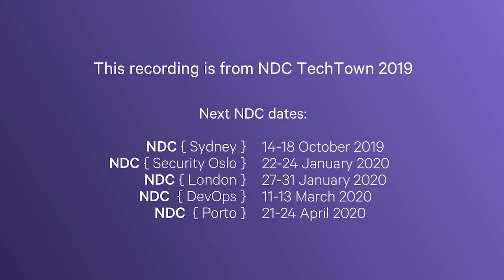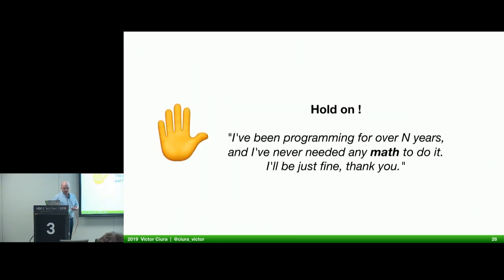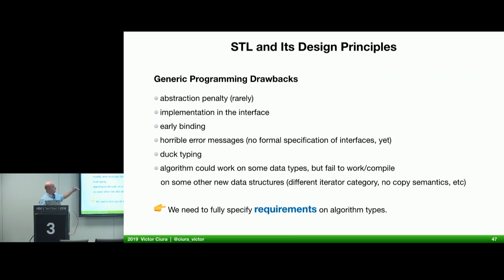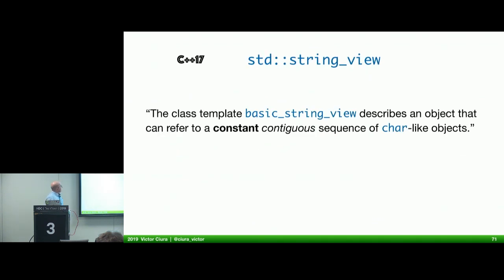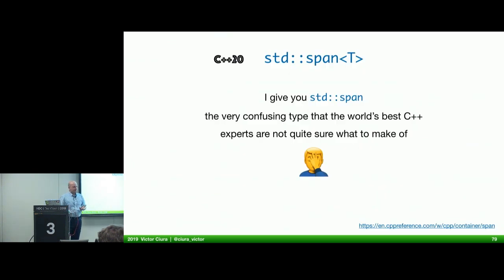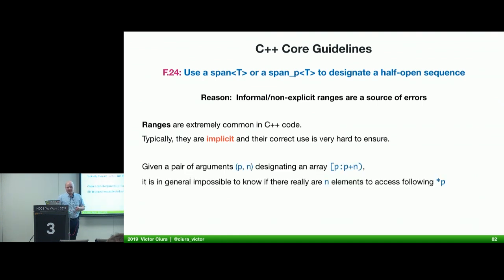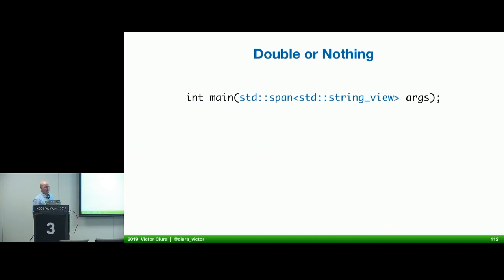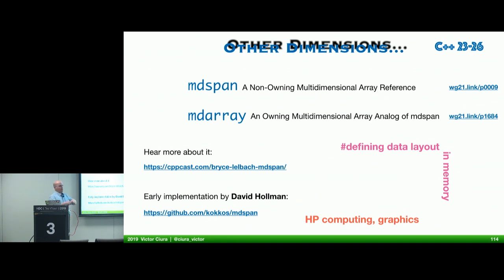A Short Life span - For A Regular Mess - Victor Ciura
By now you probably heard about “Regular Types And Why Do I Care” :)
This would be Part 2 of the journey we’ll take together, where we get a chance to explore std::span through our Regular lens. Don’t worry if you’ve missed Part 1; we’ll have plenty of time to revisit the important bits, as we prepare to span our grasp into C++20.

“Regular” is not exactly a new concept. If we reflect back on STL and its design principles, as best described by Alexander Stepanov in his “Fundamentals of Generic Programming” paper, we see that regular types naturally appear as necessary foundational concepts in programming. Why do we need to bother with such taxonomies ? Because STL assumes such properties about the types it deals with and imposes such conceptual requirements for its data structures and algorithms to work properly. C++20 Concepts are based on precisely defined foundational type requirements such as Semiregular, Regular, EqualityComparable, etc.
Recent STL additions such as std::string_view, std::reference_wrapper, std::optional, as well as new incoming types for C++20 like std::span or std::function_ref raise new questions regarding values types, reference types and non-owning “borrow” types. Designing and implementing regular types is crucial in everyday programing, not just library design. Properly constraining types and function prototypes will result in intuitive usage; conversely, breaking subtle contracts for functions and algorithms will result in unexpected behavior for the caller.
This talk will explore the relation between Regular types (and other concepts) and new STL additions like std::span with examples, common pitfalls and guidance.

Save the date for NDC TechTown 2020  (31st of August - 3rd of September)